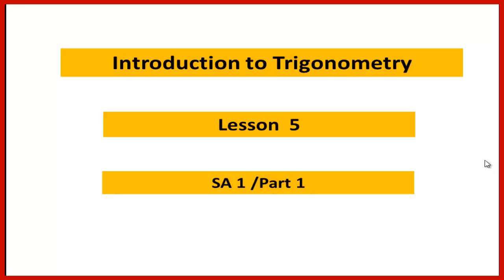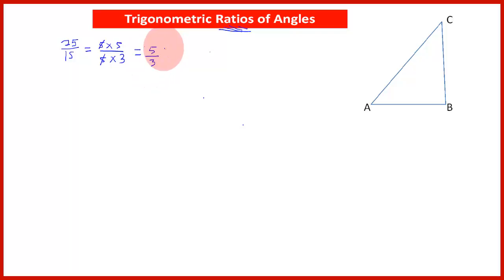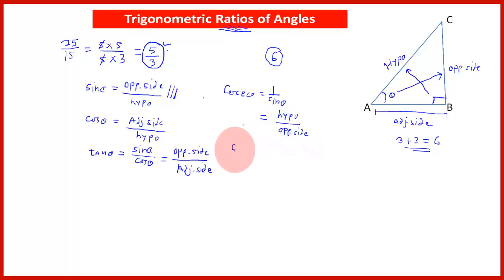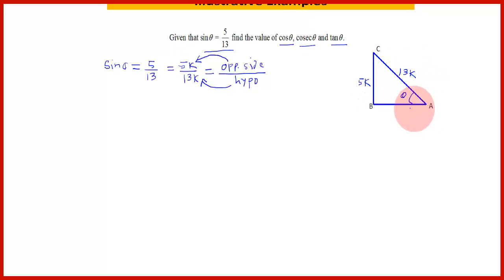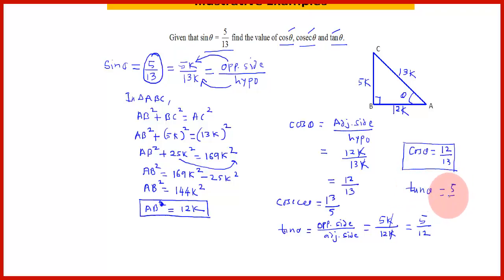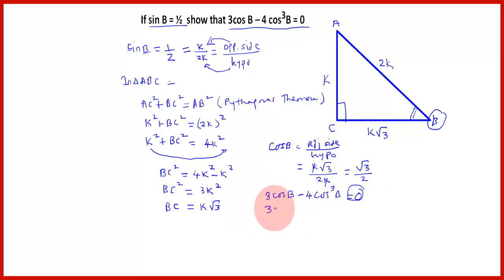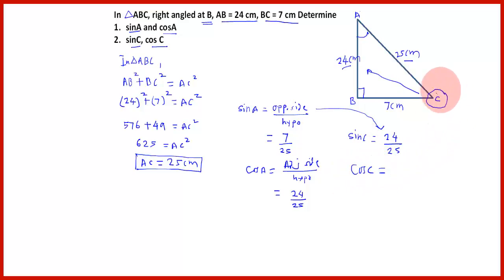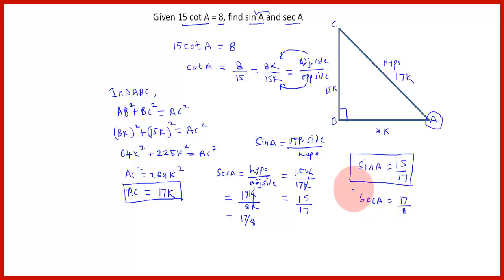Trigonometry class 10 | trigonometry identities | trigonometry ratios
In this video I have discussed trigonometry class 10 problems along with trigonometric identities, trigonometric ratios. This is nothing but a practice of the trigonometric formula revision. Trigonometric table is must to learn by heart so that solving the problems on trigonometry becomes easier. Apart from this we have videos for the NCERT class 10 solved. The questions on trigonometry table, trigonometry ratios, trigonometry identities are invariably asked in the final examinations. Introduction to trigonometry is the 8th chapter in maths.

Trigonometric identities cbse class 10 / proof of trigonometric identities / trigonometry class 10

bankexamcafe